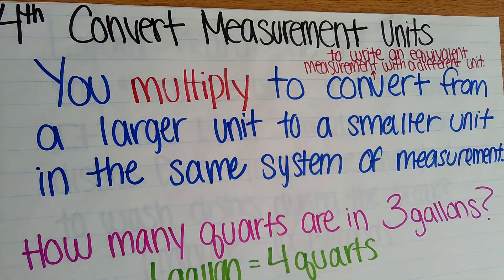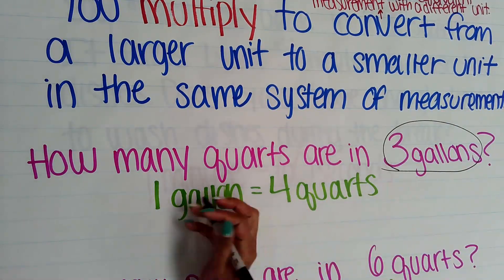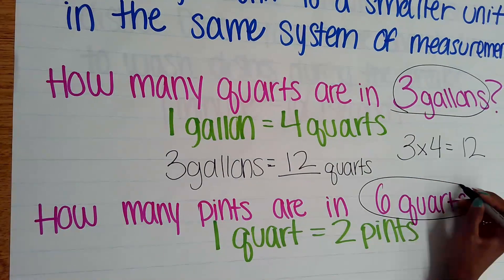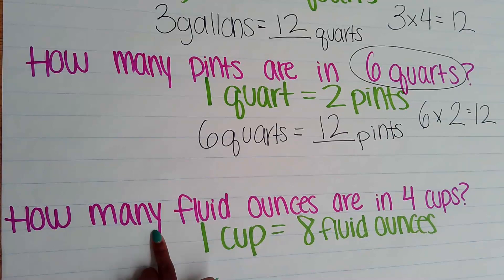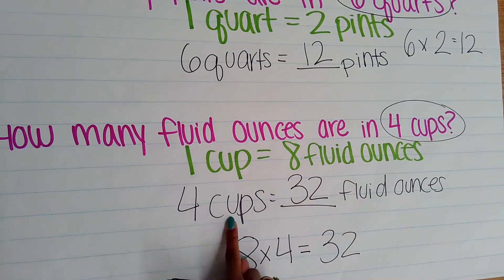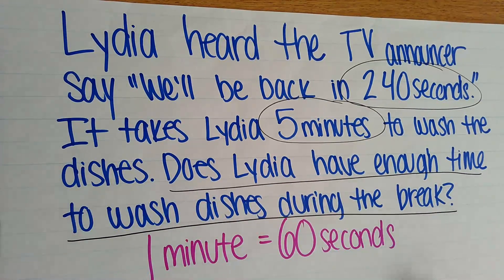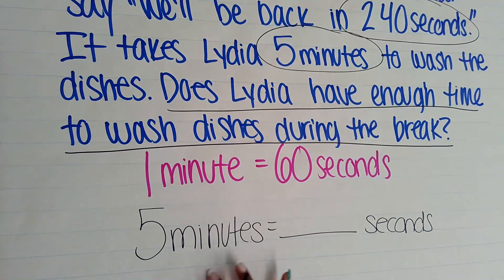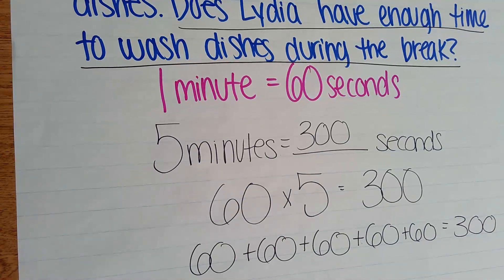Convert Measurement Units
Grade 4 Curriculum Convert Measurement Units